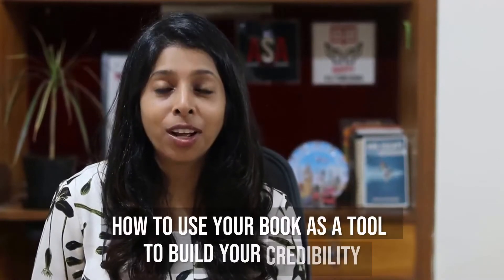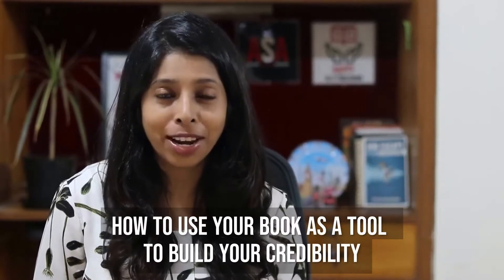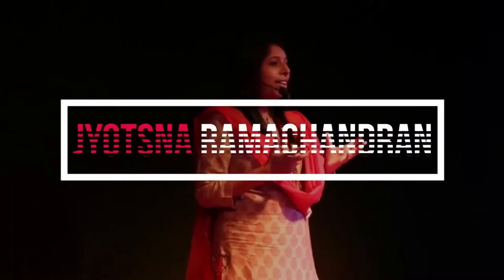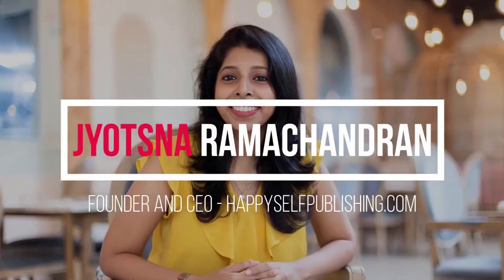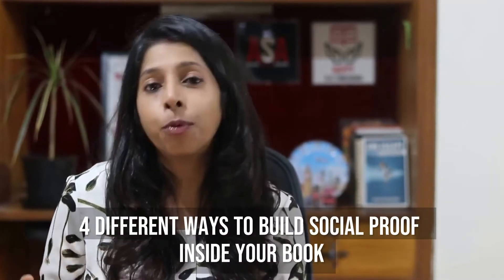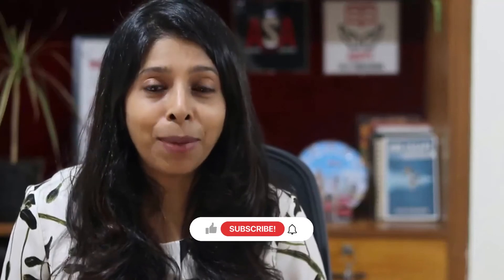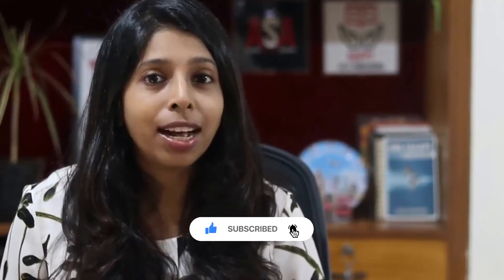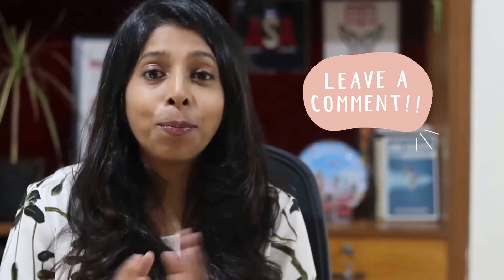4 ways to build your credibility inside your book | Jyotsna Ramachandran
Would you like to know how to use your book as a tool to build your credibility? Then watch this video!

Today, we will see how you can use your book to build social proof around what you do to convert your readers into your clients.

Let’s look at 4 different ways to build social proof inside of your book!

TIMESTAMPS⏰
00:00 - 4 ways to build your credibility inside your book
00:42 - Earning the trust
02:09 - Case Studies
03:03 - Interviewing
04:05 - About the Author

HELPFUL LINKS FOR AUTHORS

My Story:

Hi, I am Jyotsna, your Author Success Coach and founder of Happy Self Publishing and Author Success Academy. I am here to help coaches, trainers, speakers, and experts to build a super profitable author funnel with the help of their book.

I’m now on a bigger mission. So far, I’ve been helping only those people who come to us at Happy Self Publishing with a ready manuscript. However, there are so many more people who aspire to become authors but don’t have access to the right information, accountability and tools to make them finish their books. The realisation of this vacuum has made me create Author Success Academy – the community and course for authors to finally get their book done.